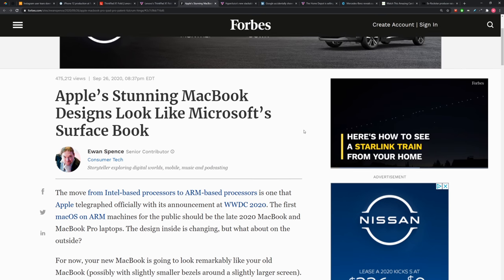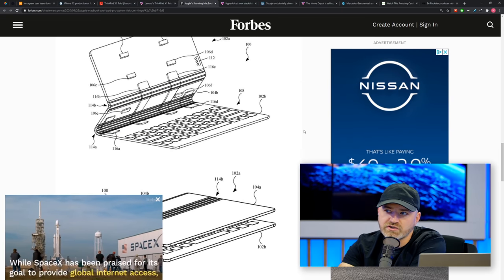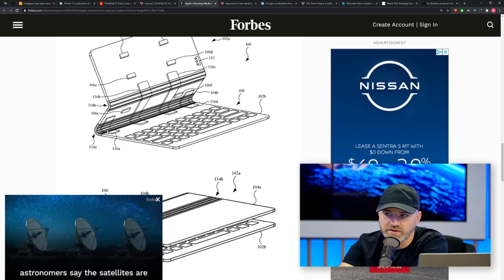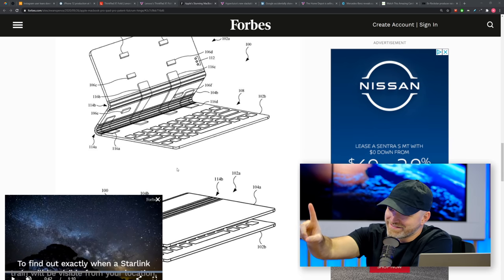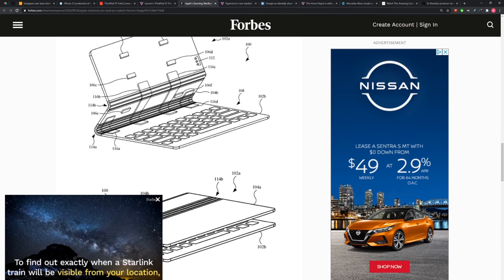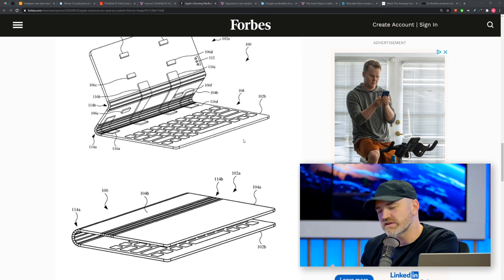Apple Working on "Accordion" Hinge Device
Clip From Lew Later (PS5 Fine Details Revealed in New Photos and Tear Down